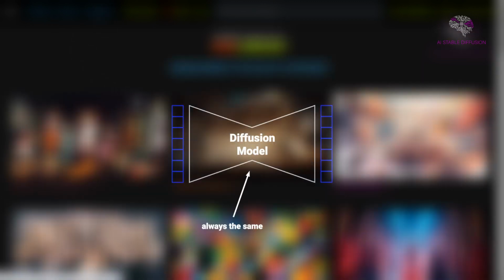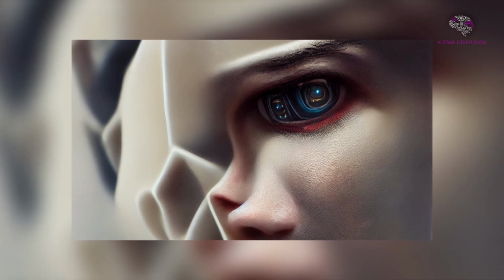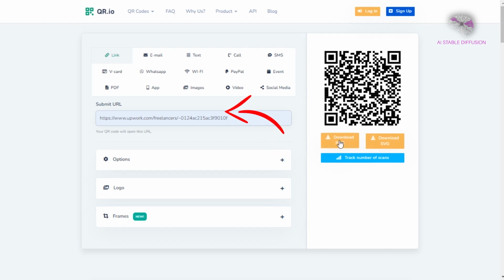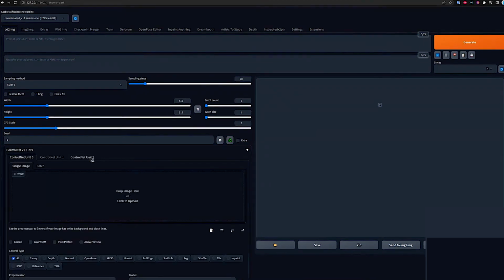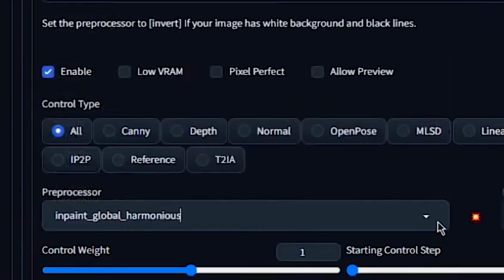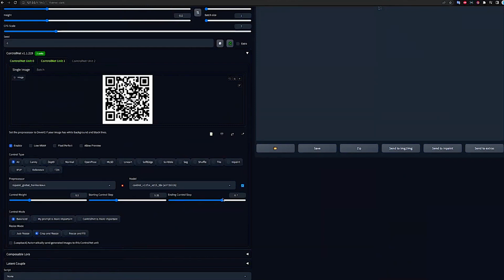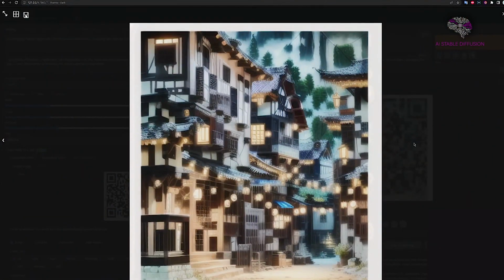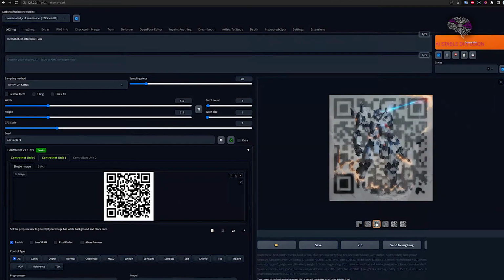Magic QR CODE that SHOCKS entire YouTube Faceless Channels [Stable Diffusion News]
Do you know how to grow your Faceless YouTube Channel with Artificial Intelligence?Stable Diffusion and Google help you in this Journey

Support us now and become an AI future expert!

About AI Stable Diffusion
🎥 Videos about midjourney, stable diffusion, gpt 4
🎨 Written, voiced, and produced by AI Stable Diffusion
🖤 Support us now and become an AI Stable Diffusion fan:

❓ Copyright Questions
guidelines.
sections 106 and 106A, the fair use of a copyrighted work, including such use by
reproduction in copies or phonorecords or by any other means specified by that
section, for purposes such as criticism, comment, news reporting, teaching (including multiple copies for classroom use), scholarship, or research, is not an infringement of copyright.”